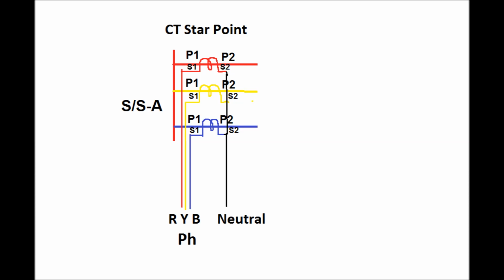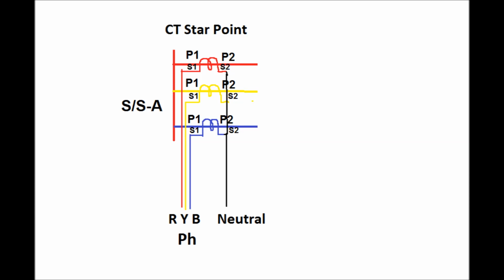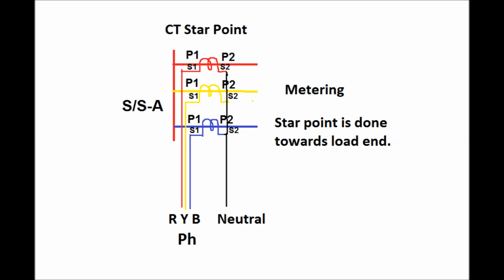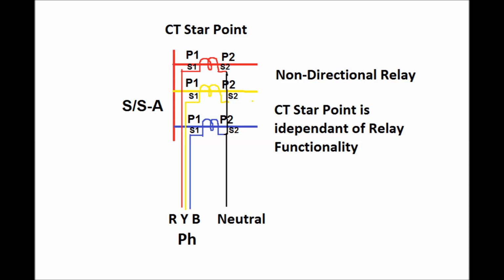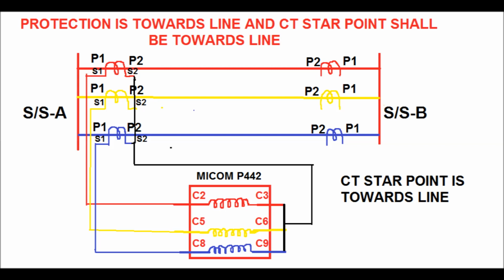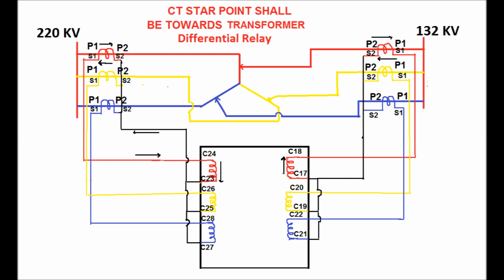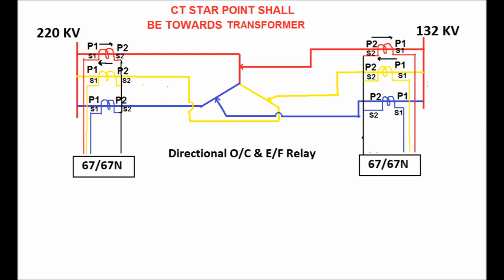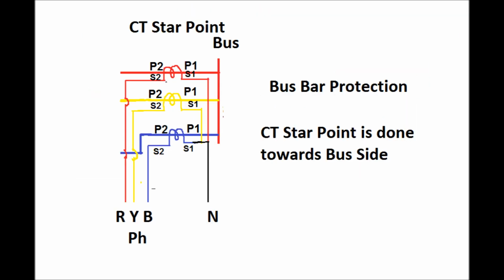CT ( Current Transformer) Star Point for Different Types of Protection in a Sub Station